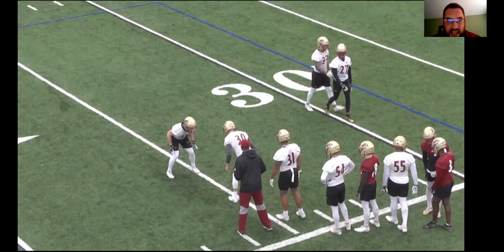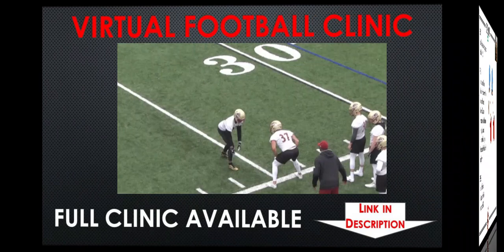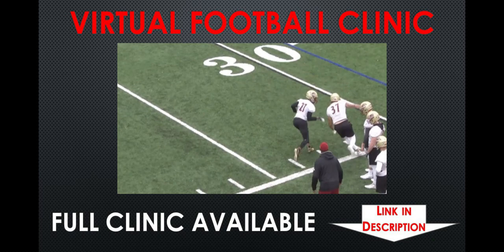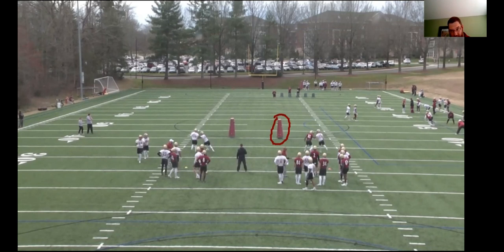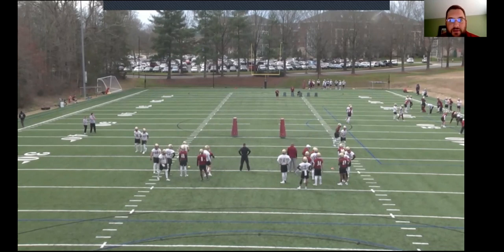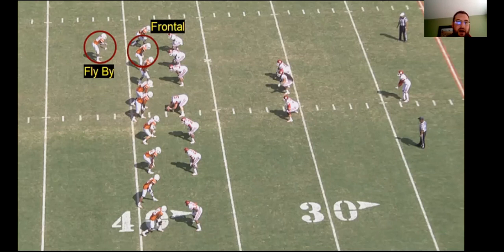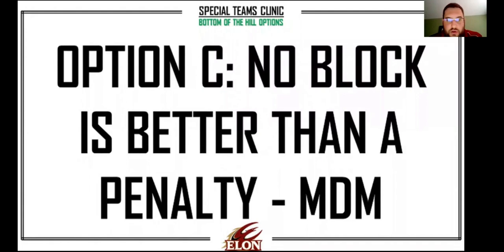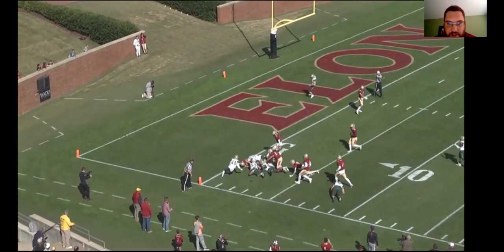Punt Return Drills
Punt Return Skill Development Drills - Coach Mario Acitelli the Special Teams Coordinator at Elon University talks about the skills used on Punt and Punt Return. He shows both practice film of the drills and game film of the guys executing the techniques being taught. This is just part of a great clinic presentation that Coach Acitelli did, for the full clinic use the following The video is from the July 22nd, Punt and Punt Return Clinic hosted by the Virtual Football Clinic.

Video shared with permission by Virtual Football Clinic

Follow on Twitter: @CoachCharbs